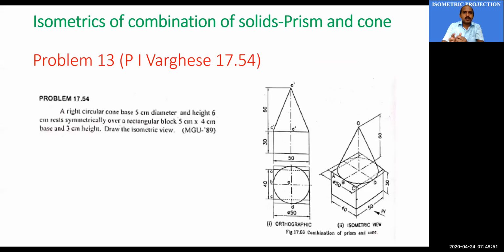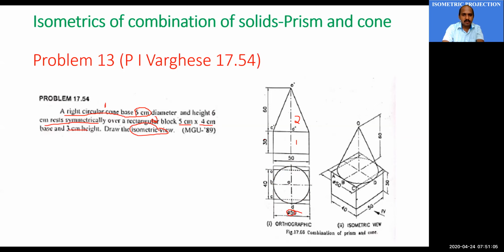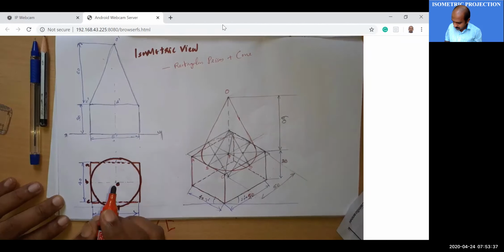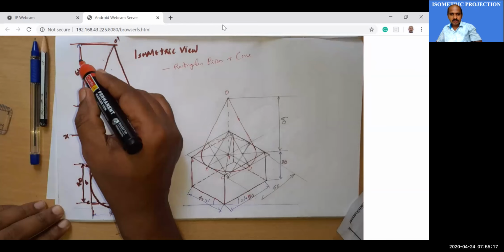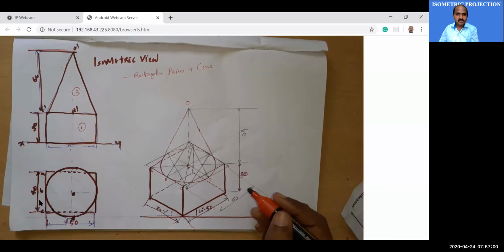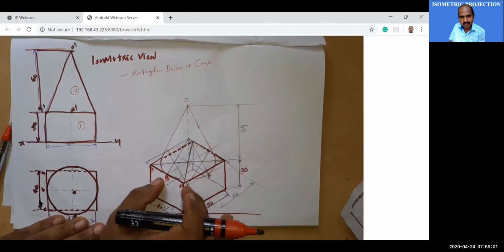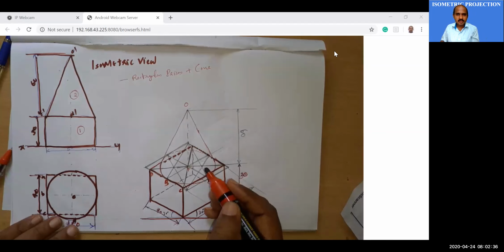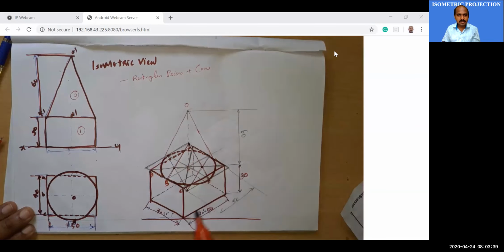EG Isometric projection Part XIV 24 04 20